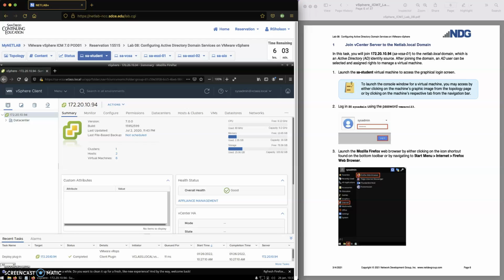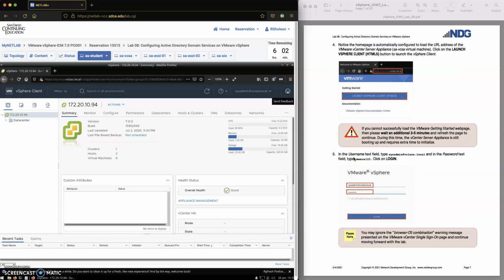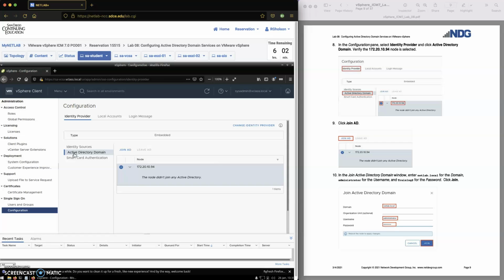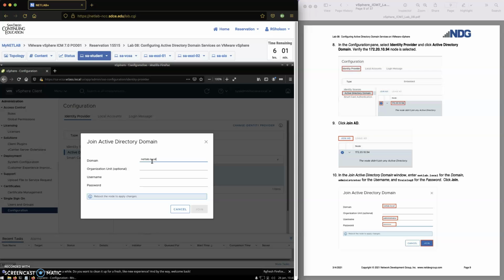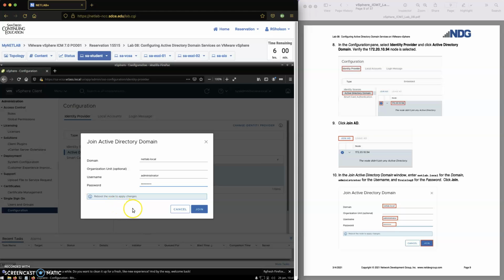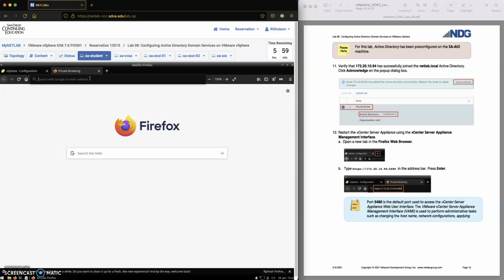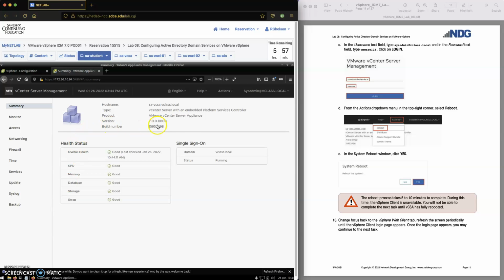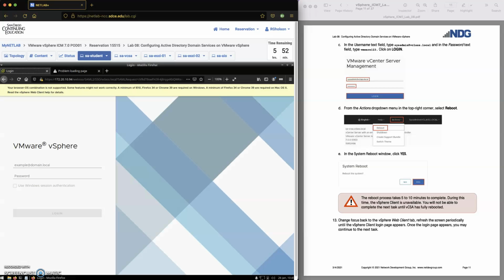VSICM 7 NetLab 08: Task 1 - Join vCenter Server to the Netlab.local domain